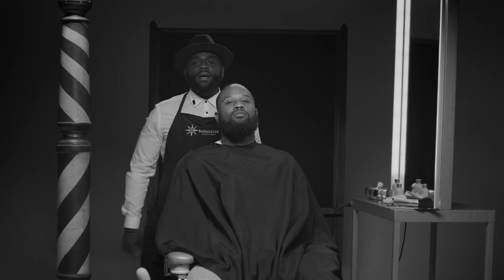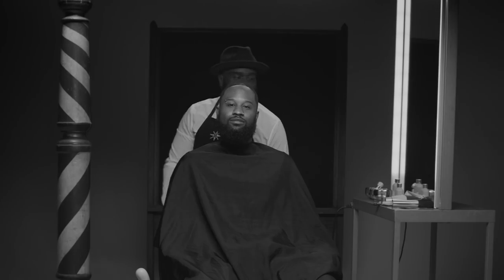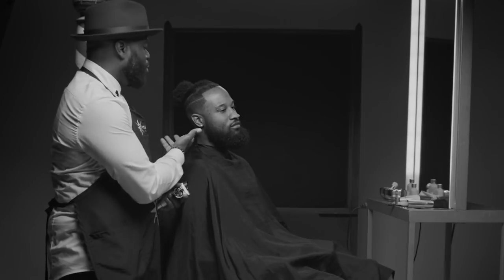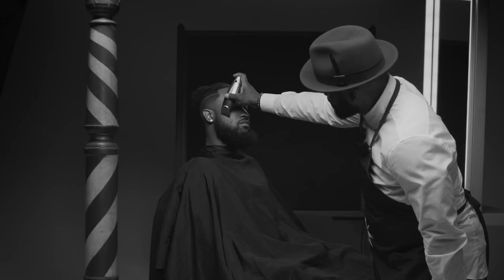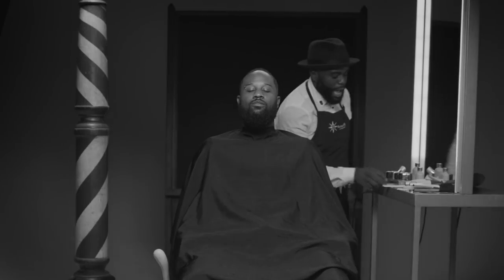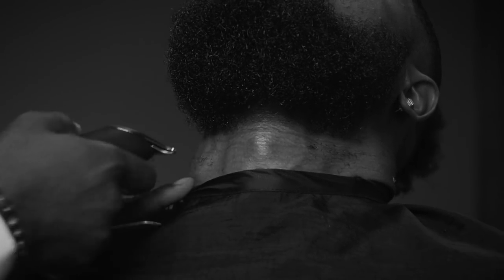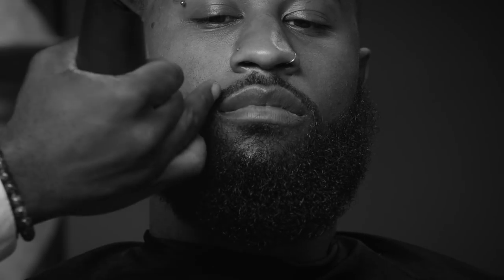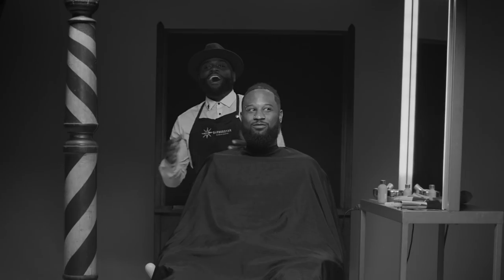Bevel Masterclass: Beard